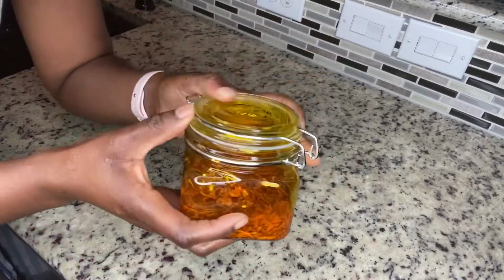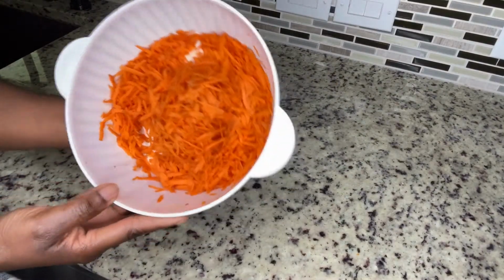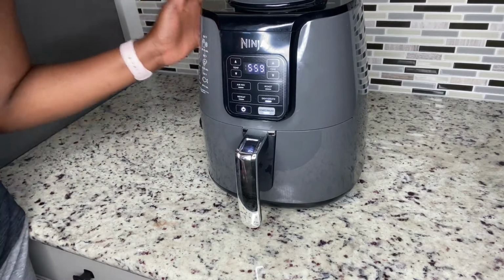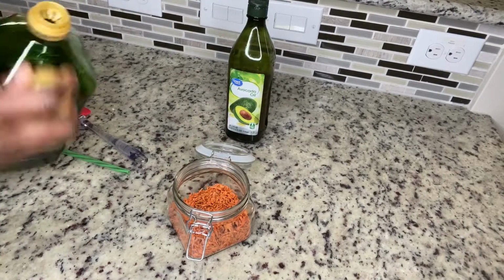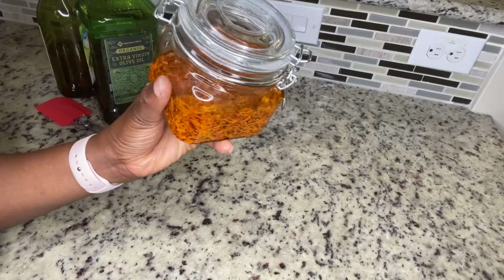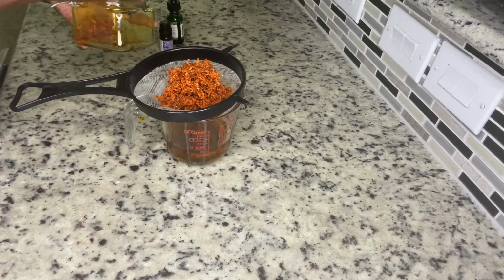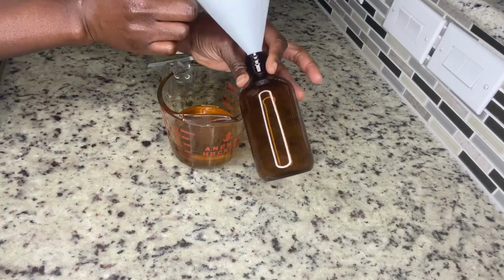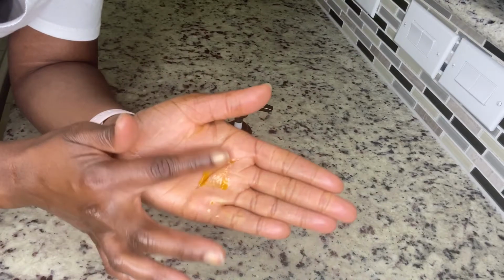DIY Carrot Oil For Hair Growth And Glowing Skin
Welcome back. I want to show you a cheap, simple and amazing recipe that's great for your hair and skin. Carrot oil is inexpensive to make and awesome for your hair and skin. Carrots are rich in Beta Carotene, vitamin A and E all of which are essential for hair growth.

Ingredients Used
Organic Carrots (2)
Extra Virgin Olive Oil
Avocado Oil

WHERE TO BUY INGREDIENTS I USE IN MY VIDEOS
Coconut milk powder
Honey powder
Cetyl Alcohol
Vegetable glycerin
Decyl glucoside
Unscented Castile soap
Xanthan gum
Teatree essential oil
Activated charcoal
Shea butter (Etsy or Amazon)
Aloe vera juice
Organic Aloe vera gel
Apple cider vinegar
Teatree essential oil
Lavender essential oil
Dried hibiscus flowers
Hibiscus extract (formulator sample shop)
Organic Cocoa butter
Aloe vera powder
Green tea powder
Deodorant containers
Sunflower oil
Citric acid
Tea tree essential oil
2 ounce foaming bottles
2 ounce plastic bottles
4 oz plastic bottles
Guar gum

EQUIPMENT:
Apera Ph meter
Cheaper Apera Ph meter
Other Ph meter
Ph test strips
Digital pocket scale
Large KD scale
Glass beakers
Immersion/stick blender
Small mixing whisk

**Please make substitutions to the ingredients that work better for your skin type and are available to you **
*Please do a patch test to make sure you are not allergic to any of the ingredients*

Mailing Address: OCE Natural
2750 FM 1463 Ste 150 #218